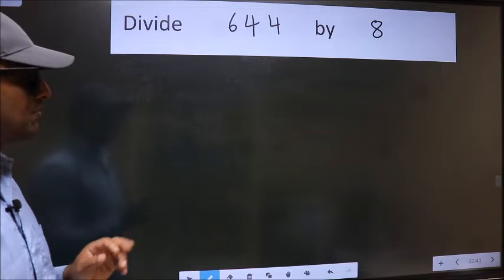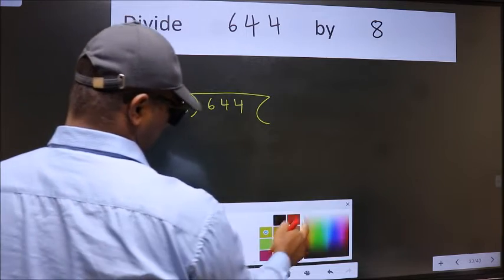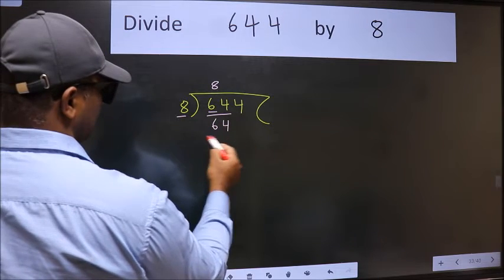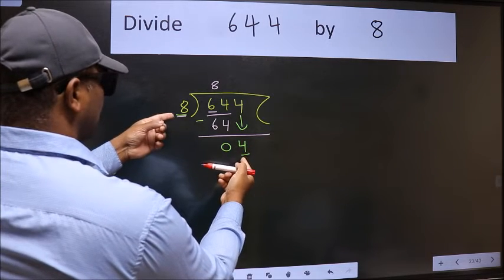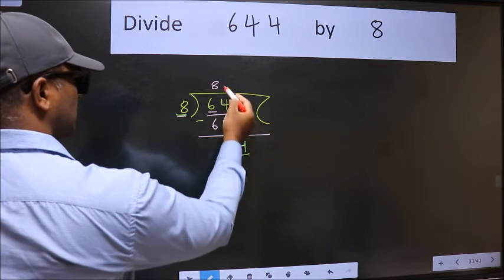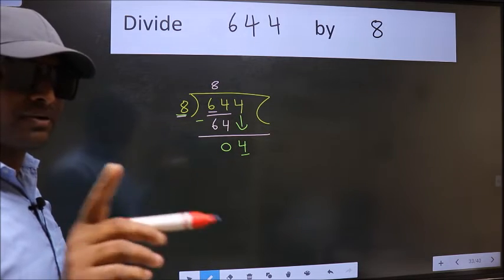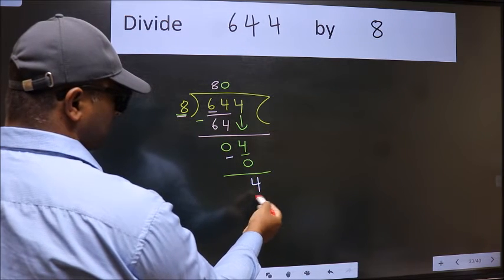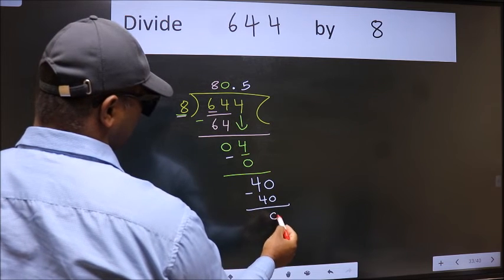Divide 644 by 8 Most common mistake while dividing